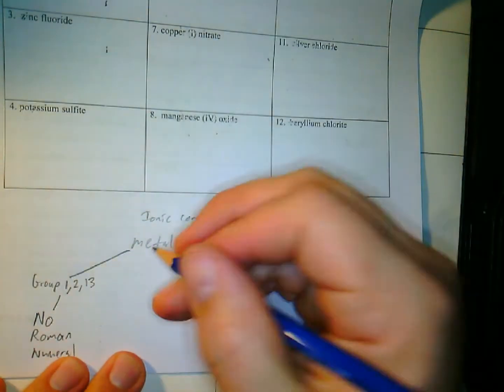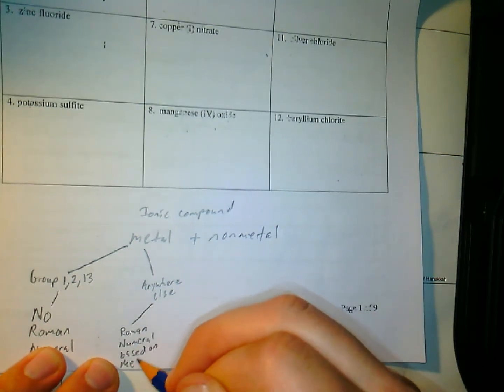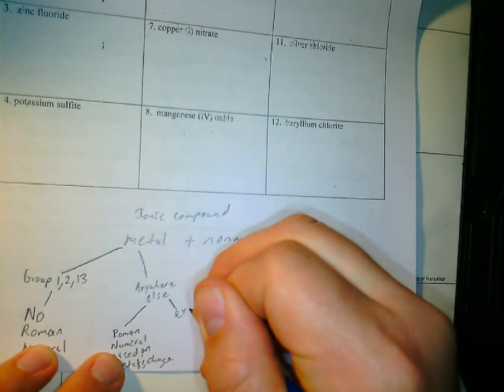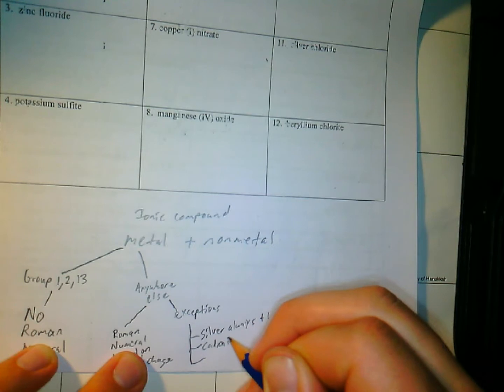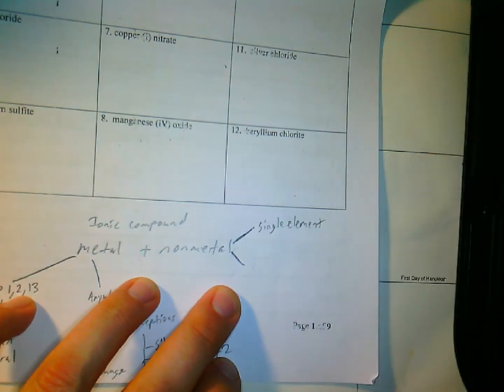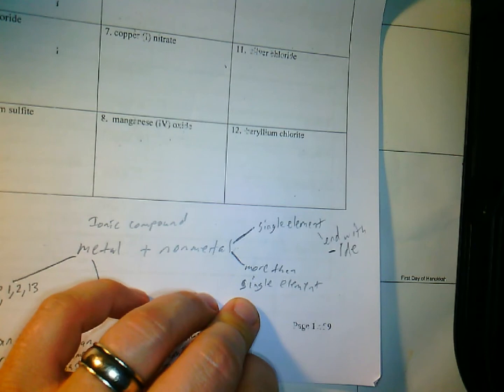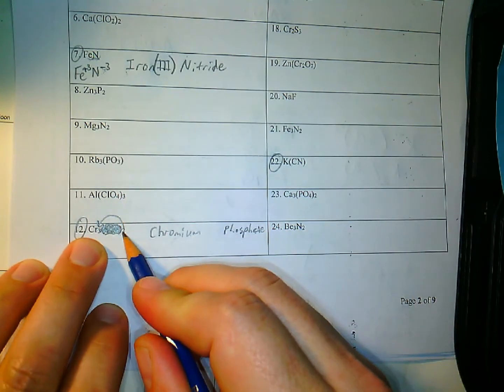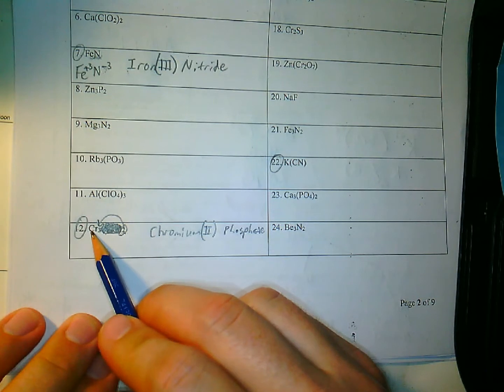Unit 6 Homework Pg1 & 2